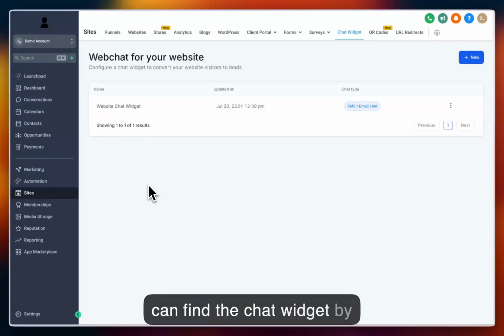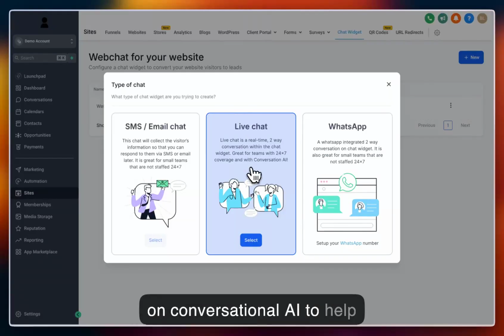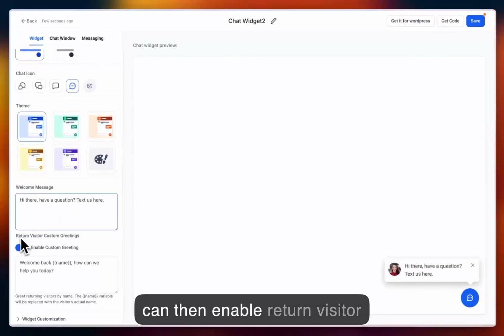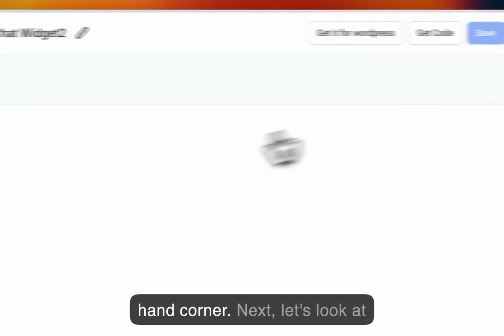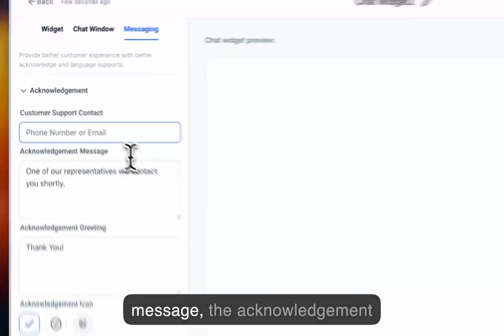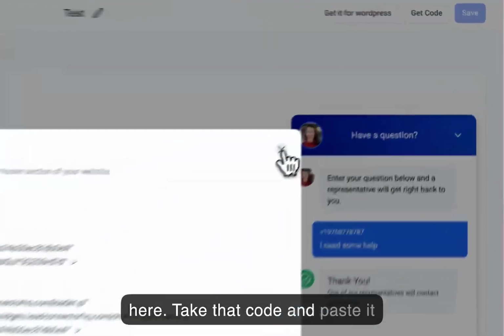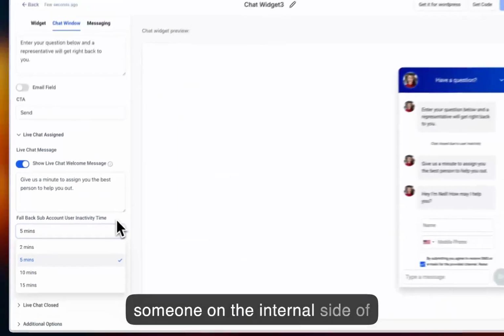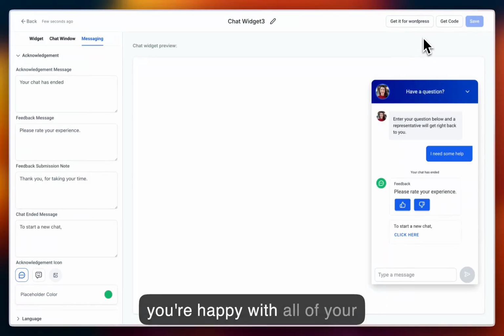Chat Widget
Chat widgets are a dynamic way to engage with website visitors in real time, providing instant support and boosting lead conversions. In this lesson, you’ll learn how to set up, customize, and deploy chat widgets on your websites and landing pages. We’ll also cover how to integrate them with your CRM to capture visitor information and track conversations seamlessly. By the end, you’ll be equipped to enhance customer interactions and provide a personalized experience that drives results. Let’s get started!